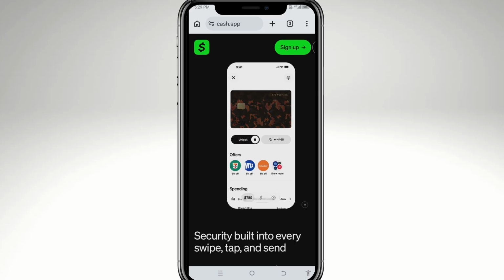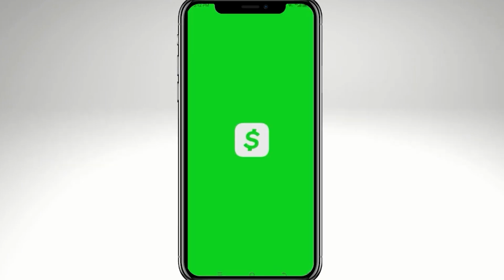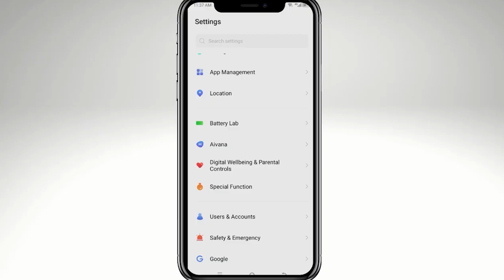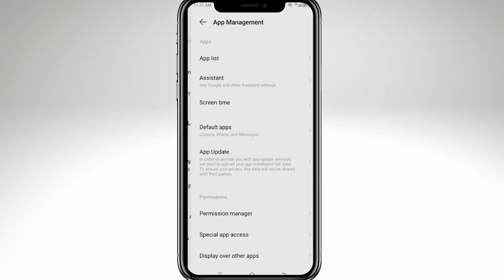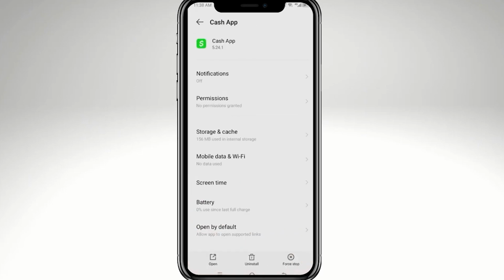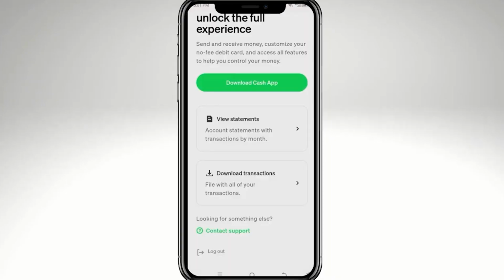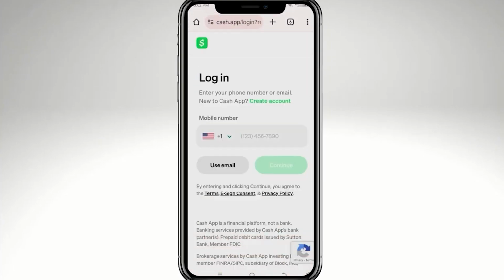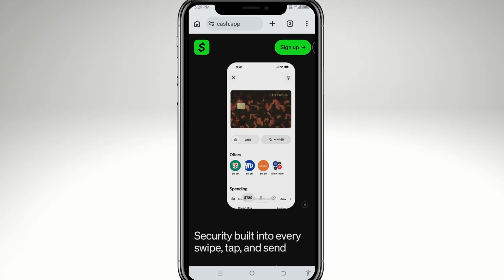How To Login To Cash App On A Different Phone